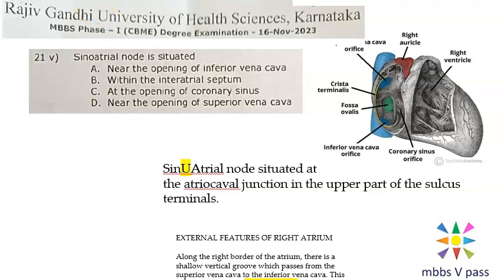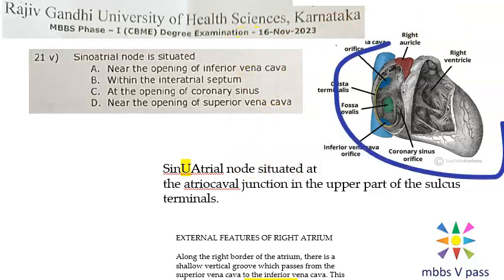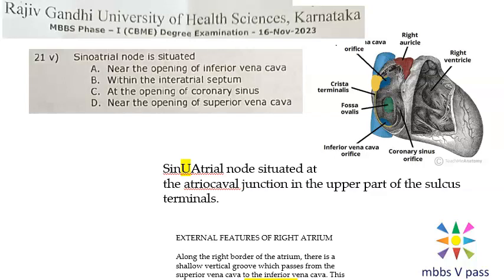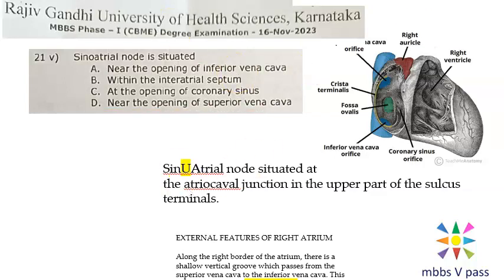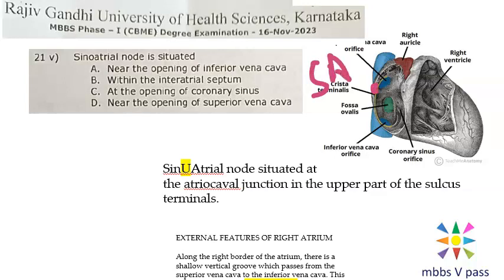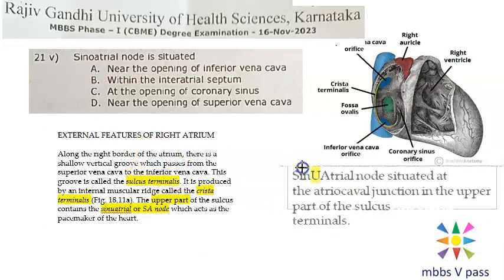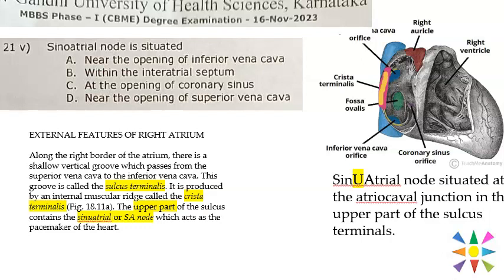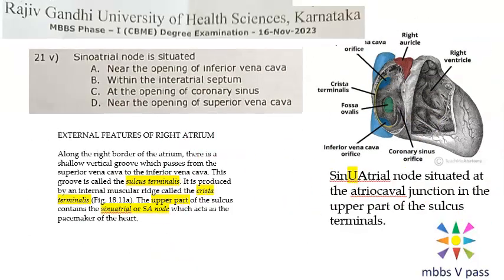Anatomy Thorax 288 SinoAtrial Node location SinuAtrial Heart SVC Solved Question Paper MCQ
Question 21 v , 16 Nov 2023, RGUHS University Anatomy Final Exam Question Paper Answers Solved PYQ